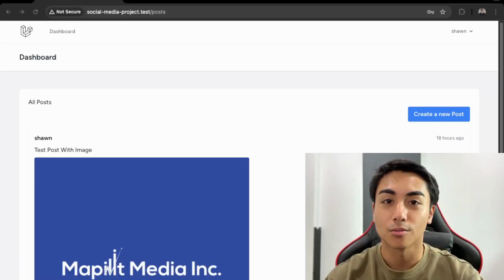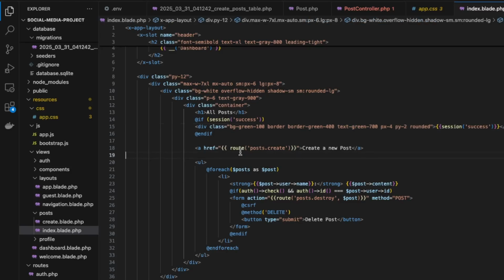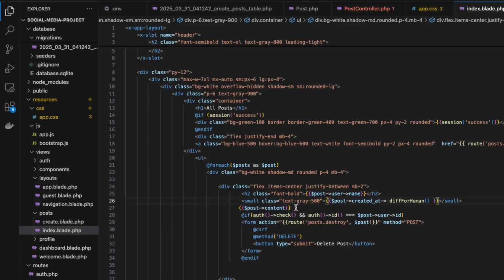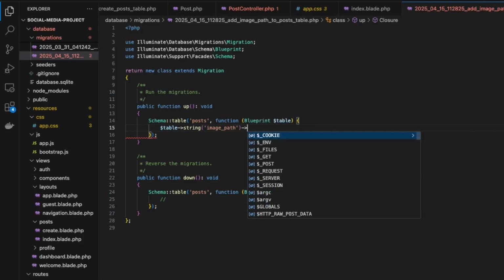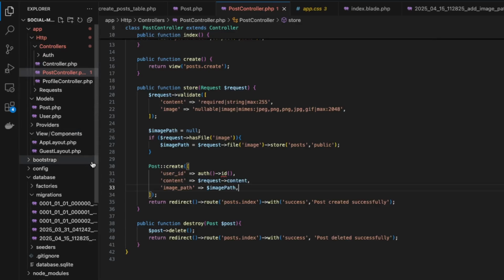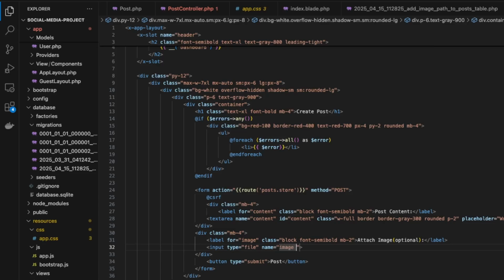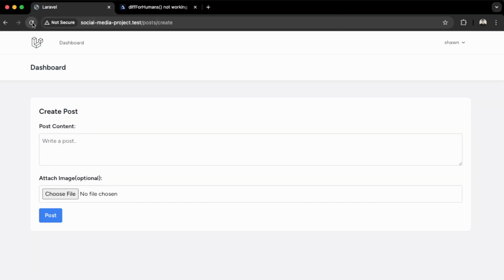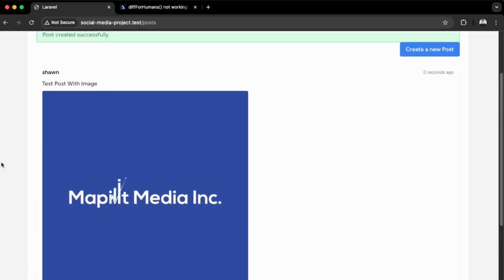How To Build A Social Media App using Laravel Part 3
In Part 3 of the how to build a social media app with Laravel series, I will improve the styling of post index and then allow image uploading to posts.

Timestamps:
Post Index Styling - 0:25
Image Upload Feature - 8:10
Adding Image To Post Card - 15:57